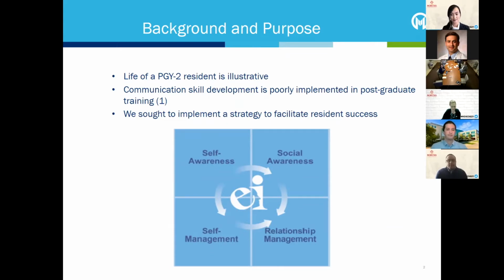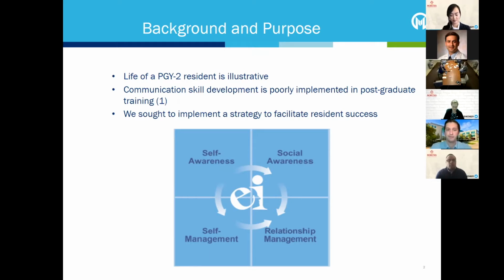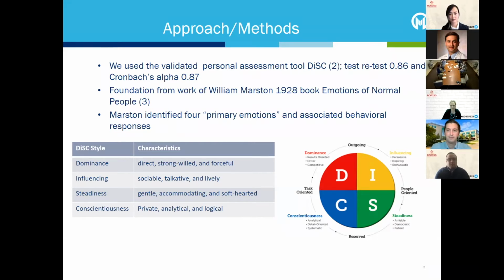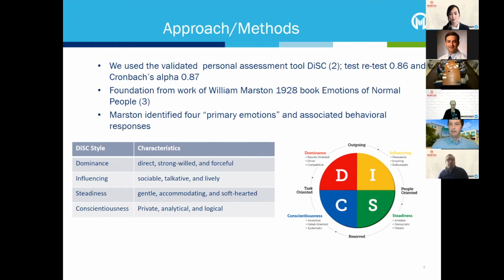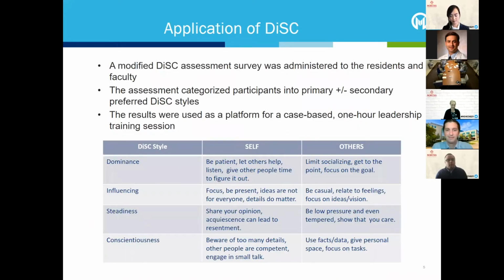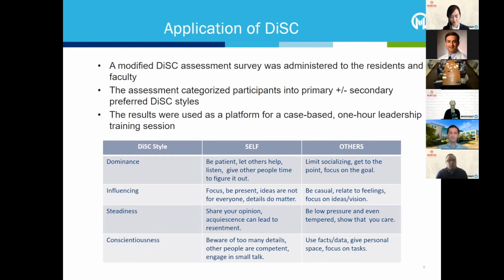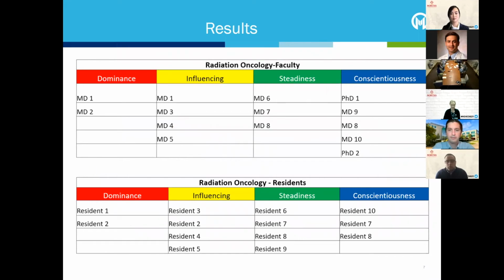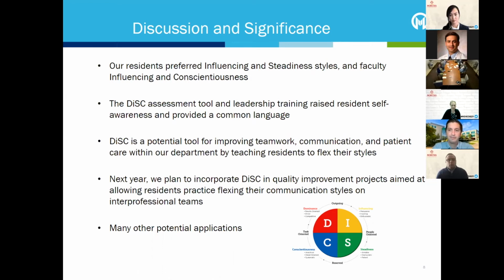ROECSG 2021 - Radiation Oncology Resident Communication Skills & DiSC Assessment Tool - Ammoren Dohm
This presentation was a component of the 2021 Annual ROECSG Spring Symposium held virtually in Chicago, IL, USA, on May 14, 2021.  For more information about the Radiation Oncology Education Collaborative Study Group (ROECSG)